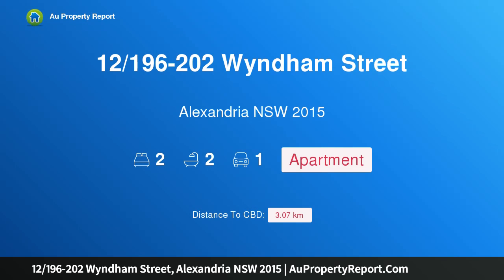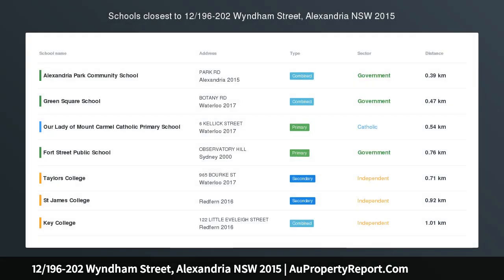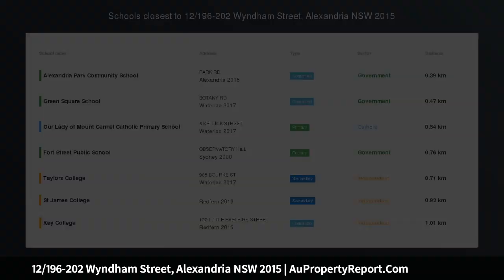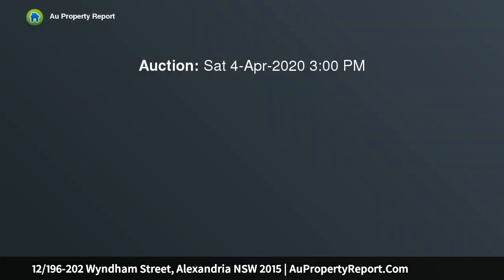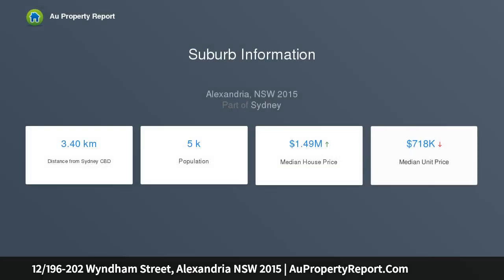12/196-202 Wyndham Street, Alexandria NSW 2015 | AuPropertyReport.Com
12/196-202 Wyndham Street, Alexandria NSW 2015
Property Type: apartment
Bedrooms: 2
Bathrooms: 2
Car Space: 1
North facing boutique sanctuary with lush parkland views